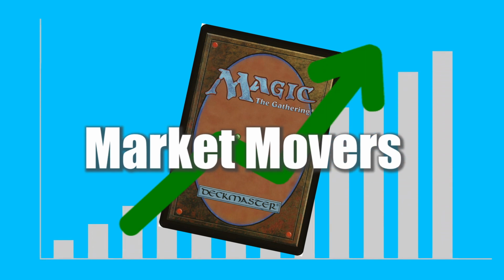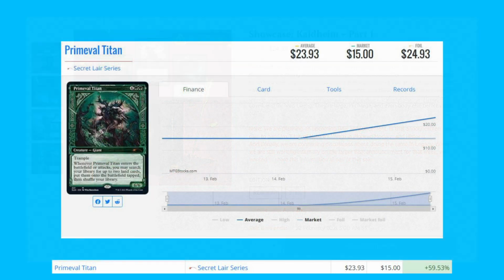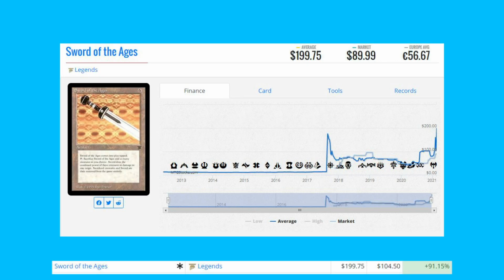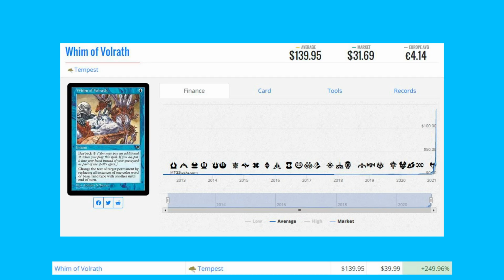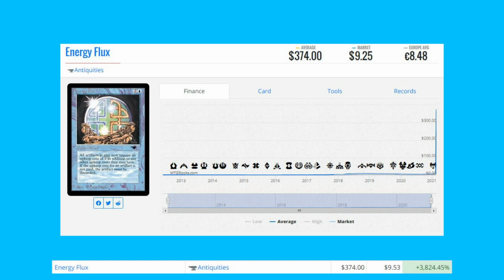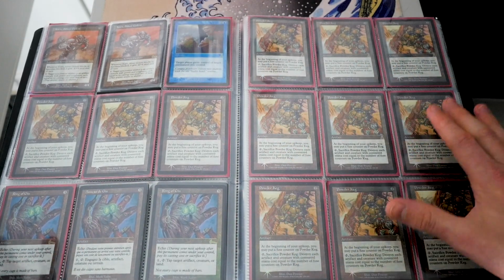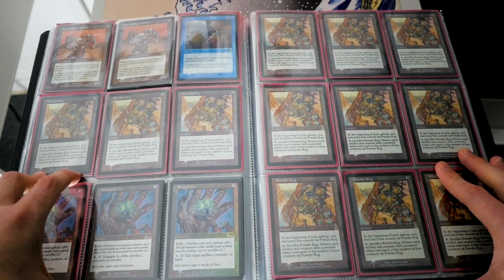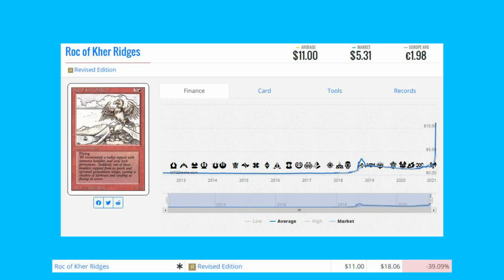Magic The Gathering Market Movers - February 15th - Ali from Cairo, Whim of Volrath and more!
Whim of Volrath see's a massive move for it's inclusion in Orvar, the All-Form commander decks.